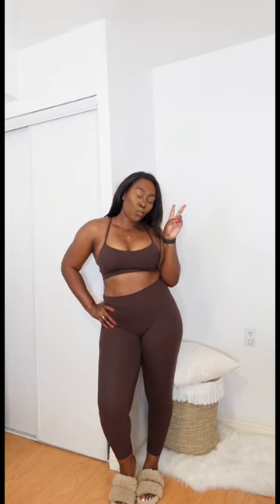LULULEMON TRY ON FALL HAUL | Simply Eseeri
Hi friends, try on my latest haul from Lululemon. I purchased this matching yoga set in the shade called espresso. I love the sports bra, as it fits my chest comfortably in a stylish way with with a y-back design. I’m obsessed with how flattering these leggings are. I’m wearing the align high-rise pant in 25inch. This set is perfect for both yoga and pilates. A great fall addition to any wardrobe!